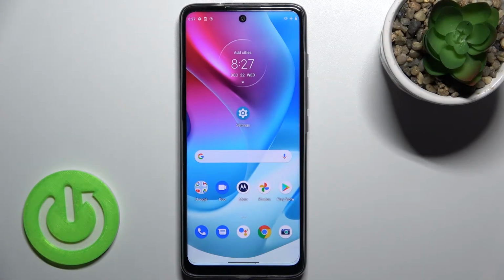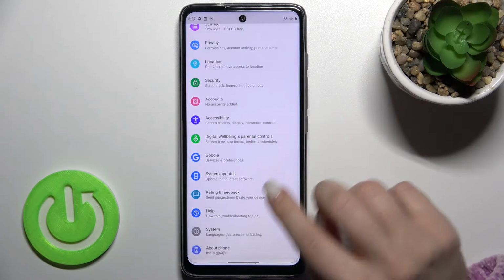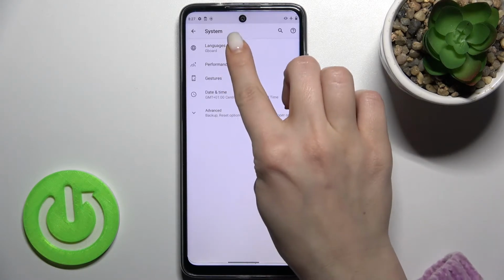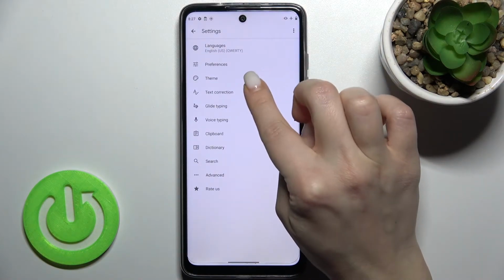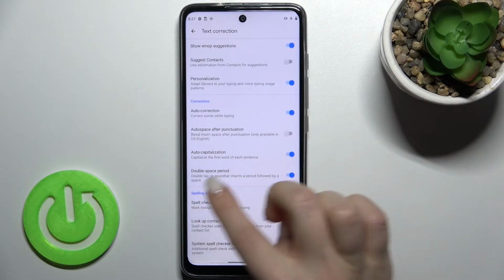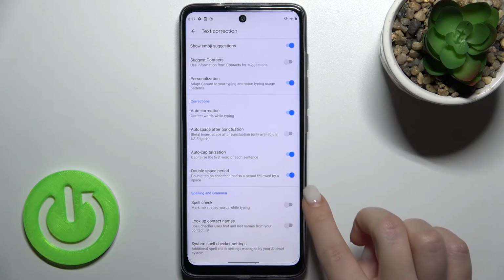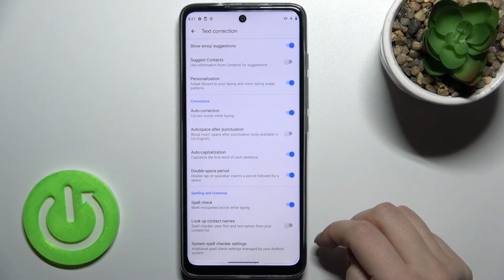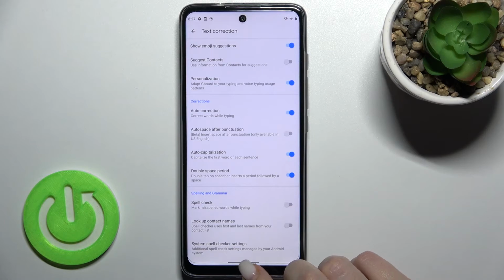How to Turn On / Off Auto Spell Check in Motorola Moto G60S - Locate Spelling Correction Feature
In this tutorial, we’ll love to show you how to Turn On or Off Auto Spell Check in Motorola Moto G60S! Just follow the steps left by our expert, and access Text Correction Settings, then the Manage Spell Check feature within seconds. Thanks to this opposition all your misspellings will be automatically corrected while you type, so don’t just wait, look up and let’s begin!

How to Change Keyboard Dictionary in MOTOROLA MOTO G60S? How to use Keyboard Dictionary in MOTOROLA MOTO G60S? How to Update Keyboard Dictionary in MOTOROLA MOTO G60S? How to locate Dictionary Settings in MOTOROLA MOTO G60S? How to Change Keyboard Language in MOTOROLA MOTO G60S?